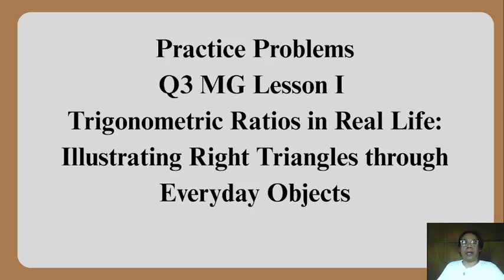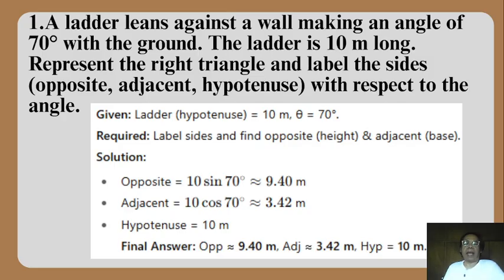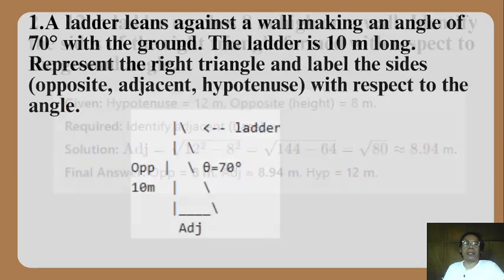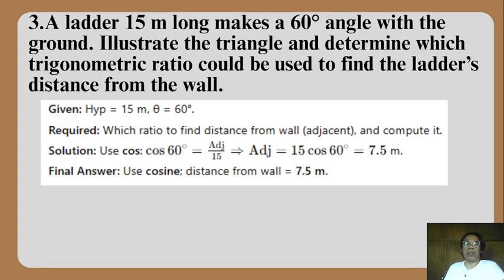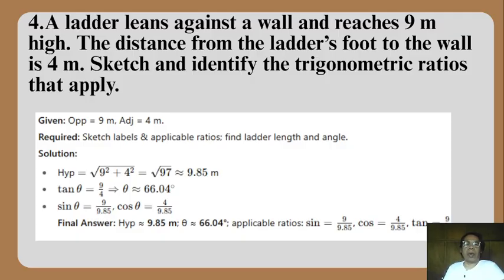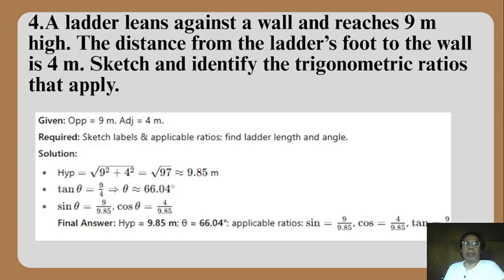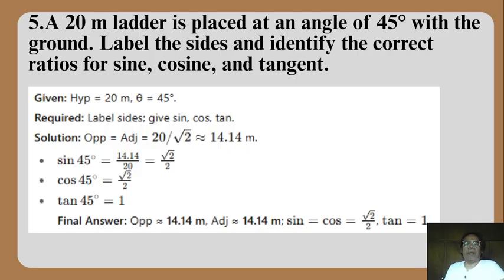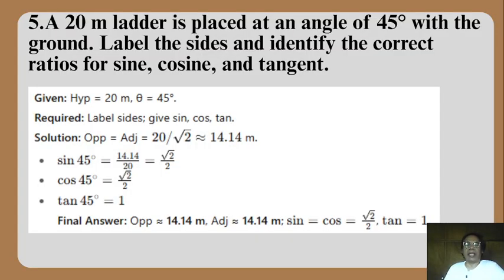LI P2 Right Triangles in Everyday Objects | GR11 SHS | GEN MATH| Q3 MEASUREMENT AND GEOMETRY (MG)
This section gives you practice exercises to apply what you learned about right triangles and trigonometric ratios. By solving these problems using everyday objects and situations (like ladders, buildings, and shadows), you will strengthen your skills in using sine, cosine, and tangent to find missing sides and angles in real-life contexts.